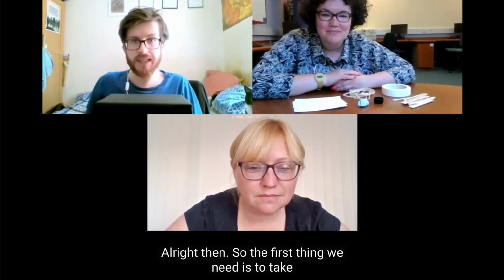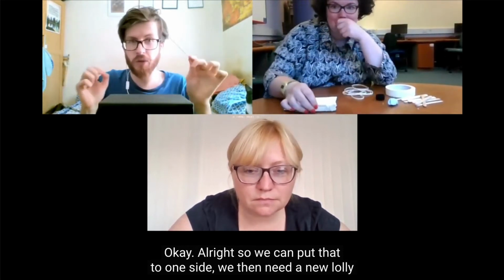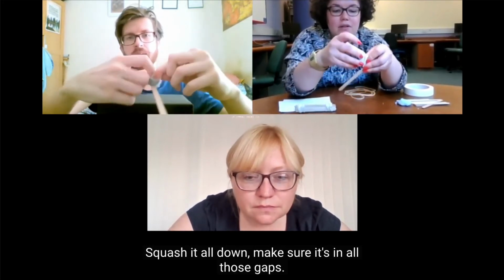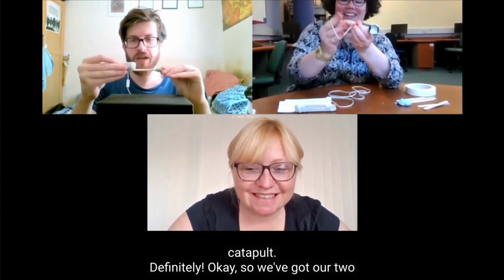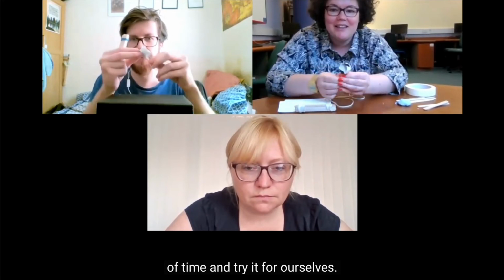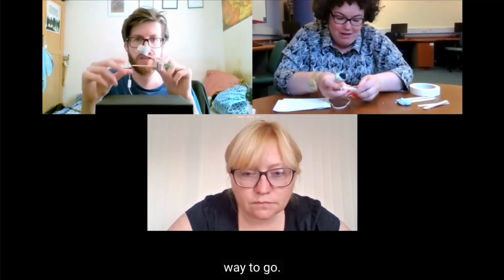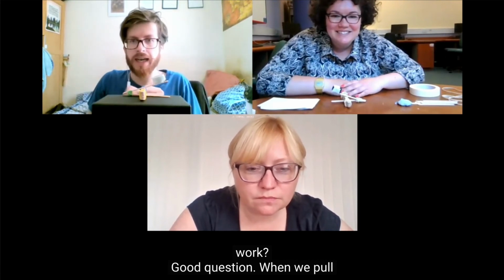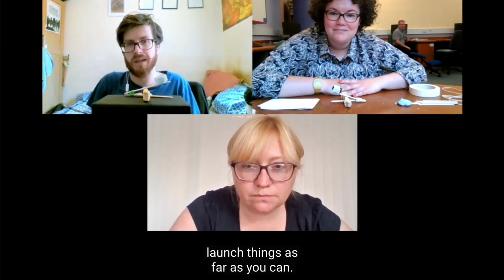Make your own catapult (Online Science Session)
It's time for another Science Session 👩‍🔬👨‍🔬

Kerrie is joined by Tony and Danny from Science at Life and this week they're making their own catapult!

Let us know if you enjoy this video.